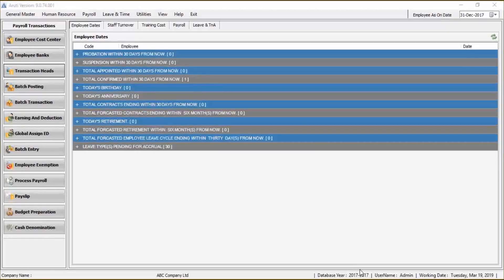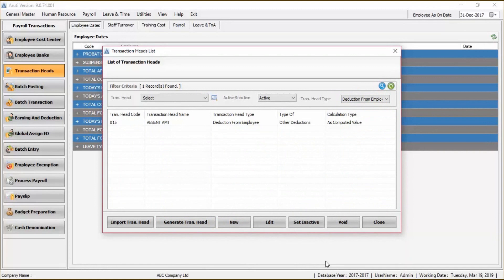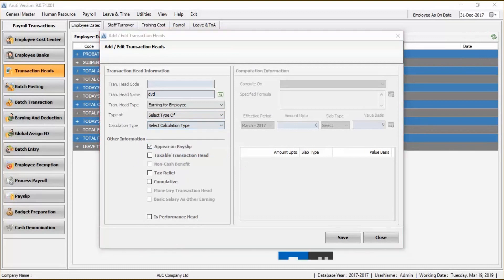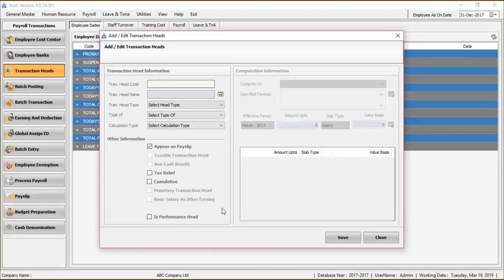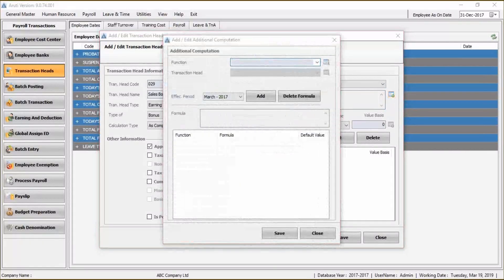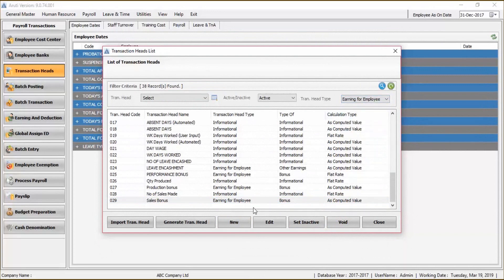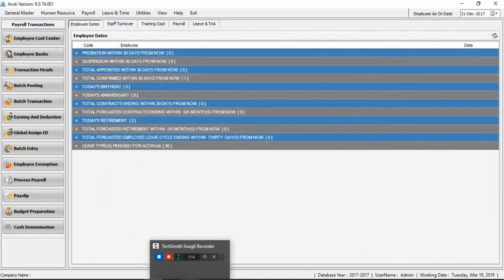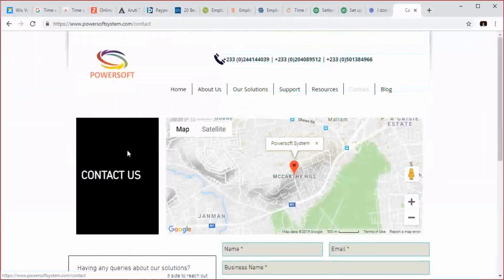How the payroll Module works in Aruti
Want to know how to do payroll but not sure where to start?  You are in the right place.  In today's video we cover the basics of payroll processing in Aruti - Ghana's no1 payroll processing system.